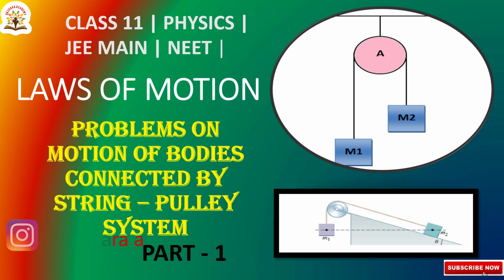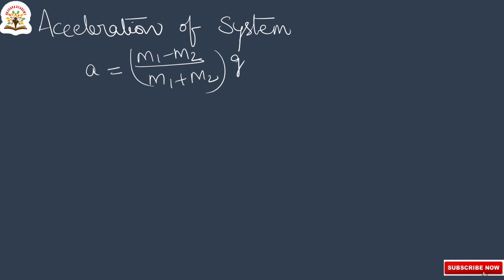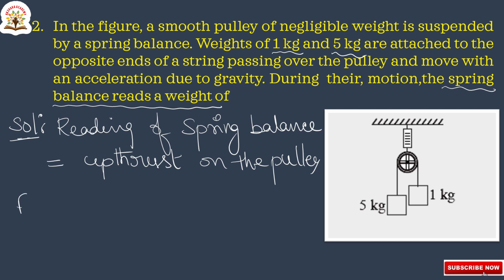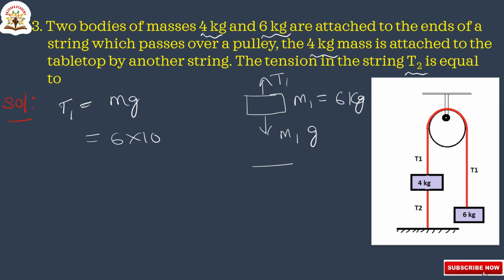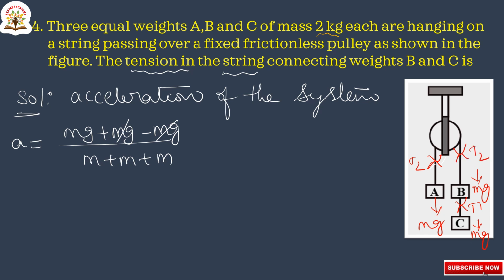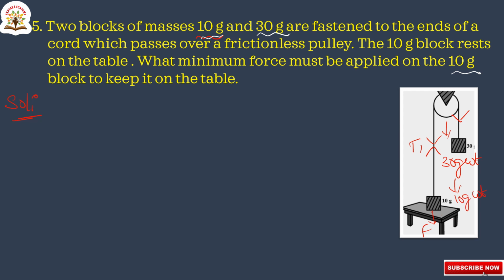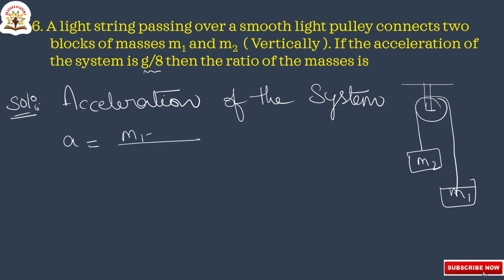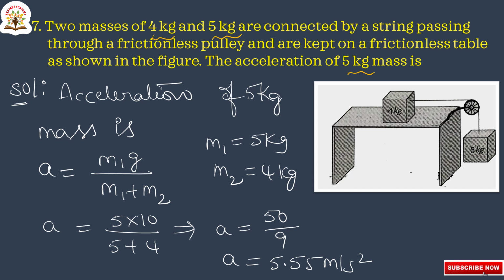BODIES CONNECTED BY PULLEY STRING SYSTEMS | PROBLEMS | PART - 1 | JEE MAIN NEET | CLASS 11|PHYSICS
Laws of motion - applications of Newton's laws of motion - Bodies connected by string - pulley systems - Discussion of numerical problems with detailed solution.